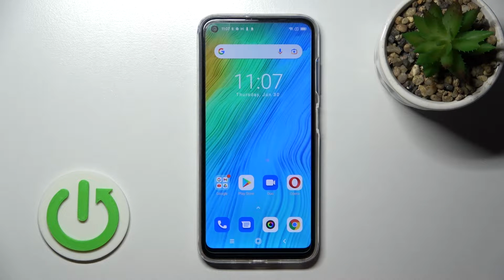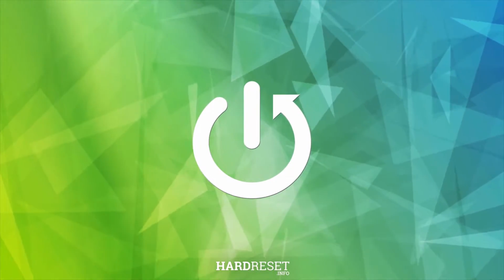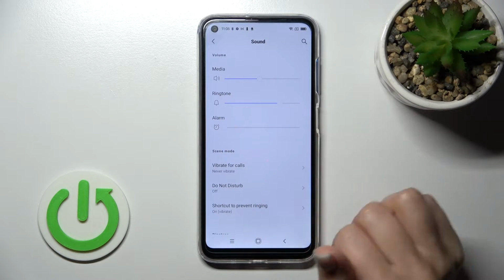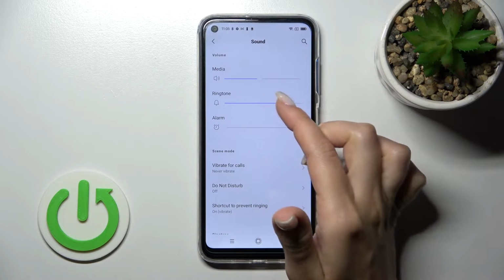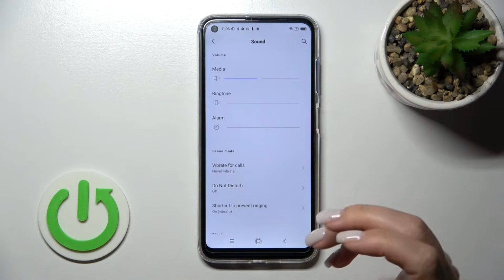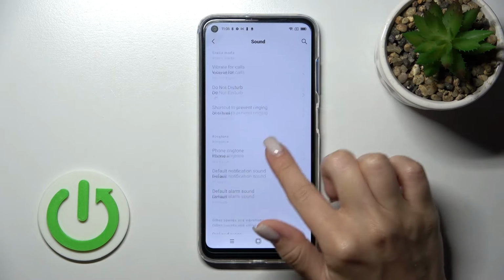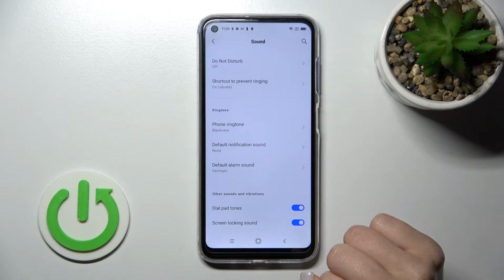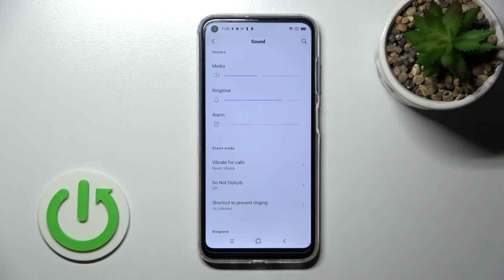Blackview A90 - How To Mute Notifications Sounds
If you want to mute notification sounds on Blackview A90, with this video you can learn how to do it. By following our Instructions video you'll see how to easily silence notifications sounds on Blackview A90. You can find more useful guides on our YouTube channel HardReset.Info! if you have any problem with any kind of device like Smartphone, Smartwatch, Headphones, Routers, Smart TV, etc... solution should be there!

How to stop notifications sounds on Blackview A90 ?
How to remove notification sound on Blackview A90 ?
Can i mute sound for notifications on Blackview A90 ?
Muting notifications on Blackview A90 ?